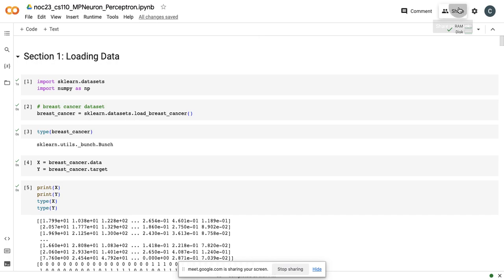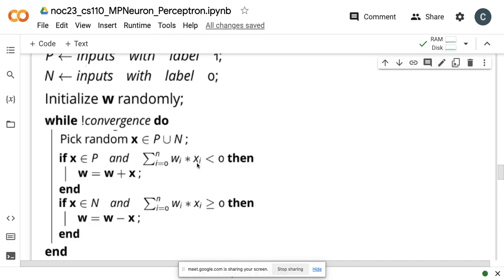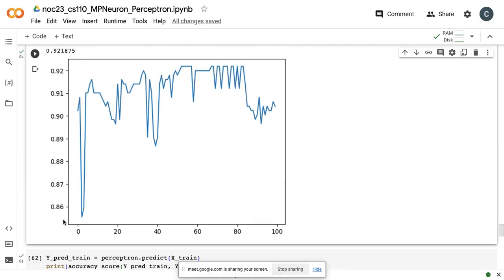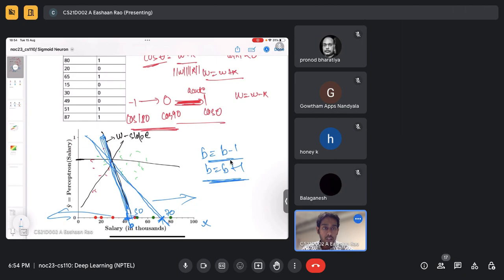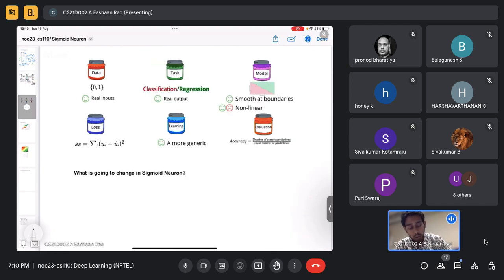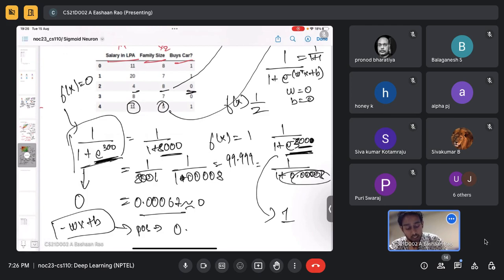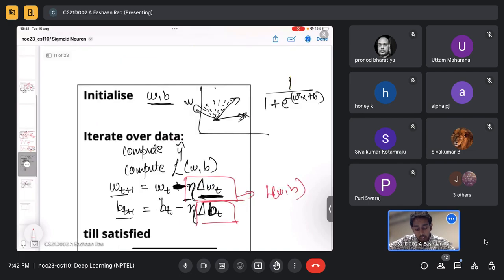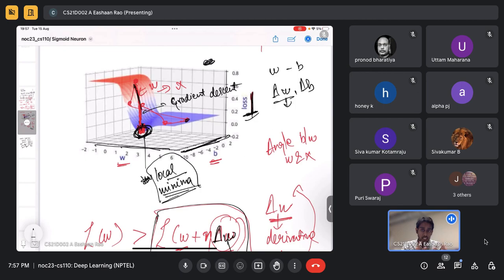noc23_cs110: Deep Learning (Session 3) : Perceptron using Python and Sigmoid Neuron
In this session, we discussed how can implement Perceptron using Python and the importance of hyperparameters such as epochs and learning rate, along with Checkpointing. We also discussed the theoretical aspects of sigmoid neuron.